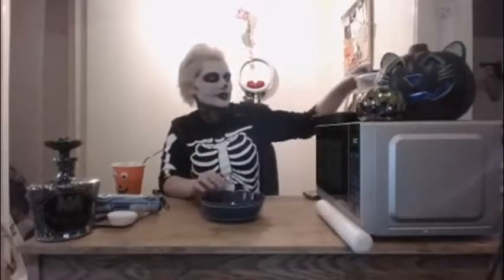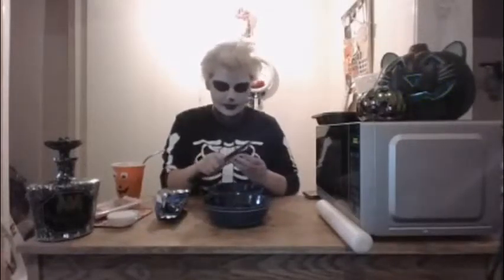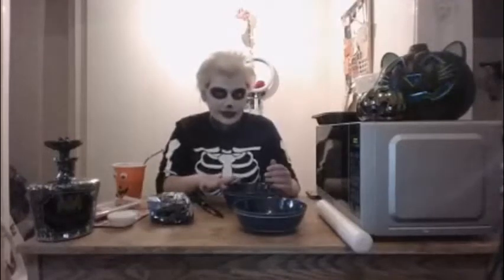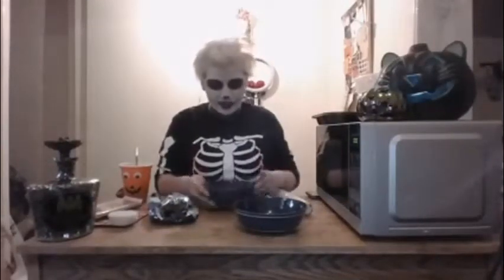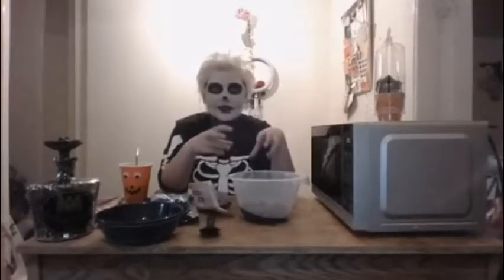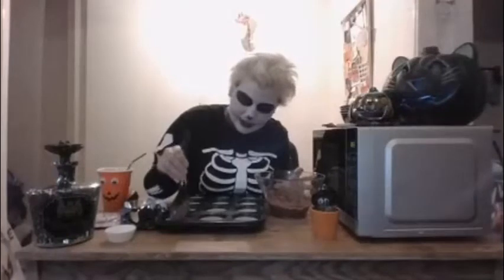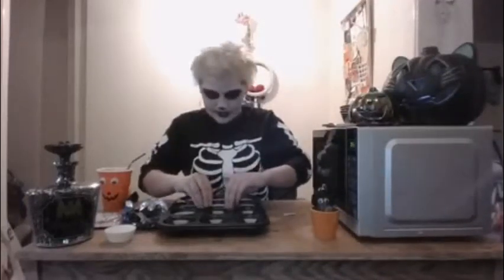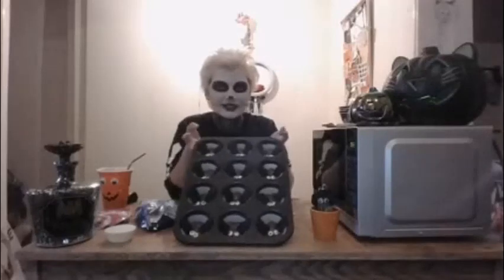Making Chocolate Oreo Bats with Tori B Bearly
So here we have Tori B Bearly making their special Chocolate Oreo Bats for Link Up's Lockdown Cooking Project.

Ingredients:
One pack of Oreos
250g of milk chocolate
Cupcake cups
Decorative eyes

Instructions:
1. Separate the Oreos into biscuits and cream - try to keep the biscuits as in tact as possible!
2. Cut any whole biscuits in half or sort and keep any half pieces of biscuits until you have enough for 12 bats (or 24 pieces!)
3. Add the rest to a bowl or a bag and crush up - make the size of the biscuits to your liking!
4. Break the chocolate into a bowl and either set it on top of a pan of boiling water or pop into the microwave at 15 second intervals stirring each time to melt the chocolate
5. Once melted, add and mix in the oreo pieces
6. Pour the chocolate/Oreo mix into cupcake cups and add the half pieces of biscuit on top to look like wings - or use the oreo filling to keep them in place!
7. Place the decorative eyes onto your bats and let set

You can get the full recipe over on our site, by following this